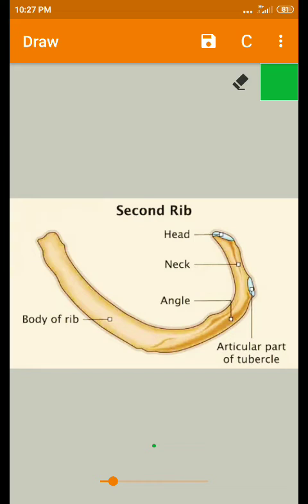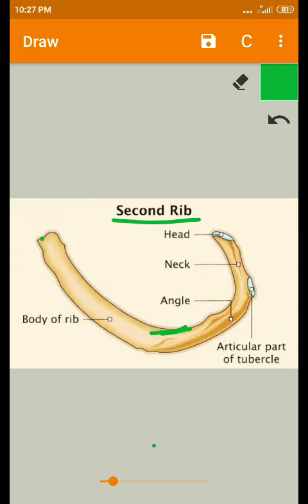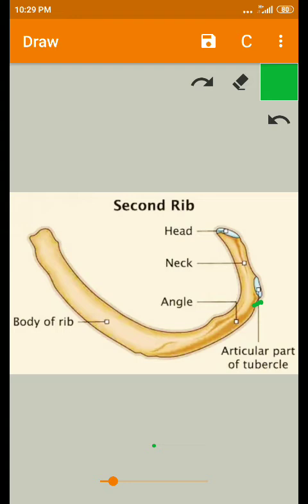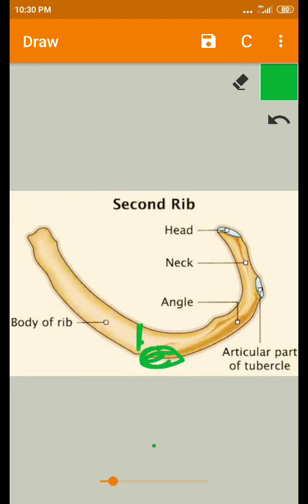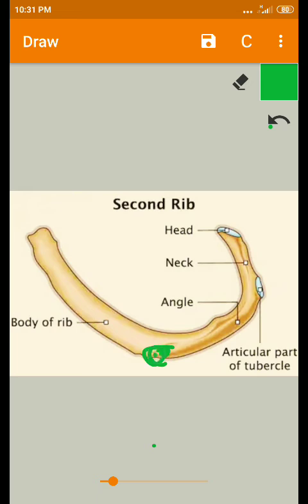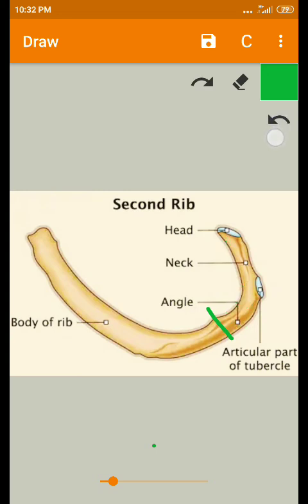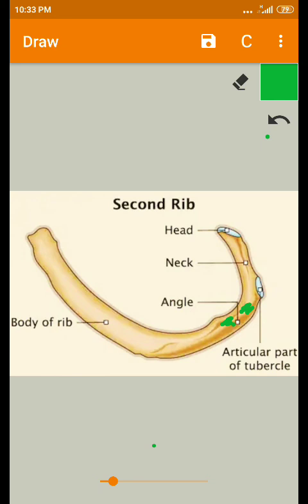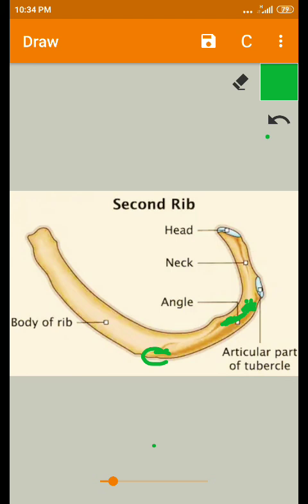Second Rib Thorax